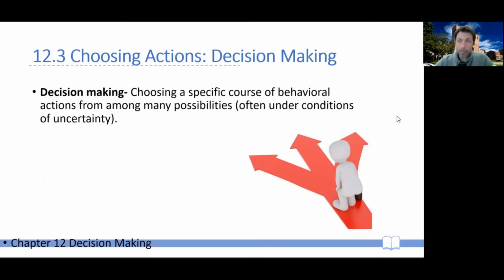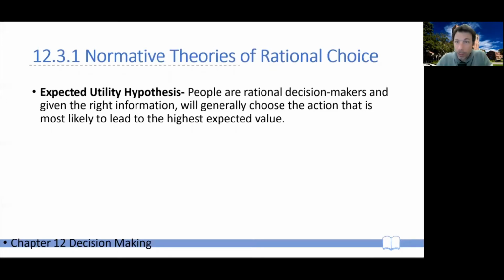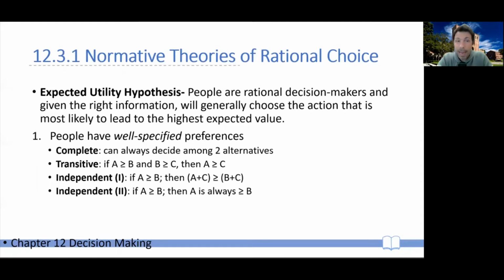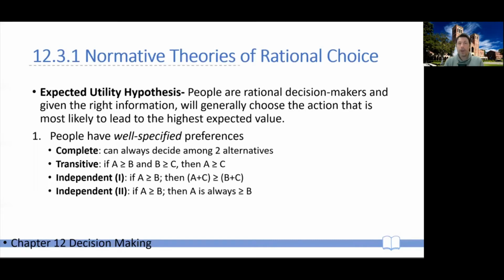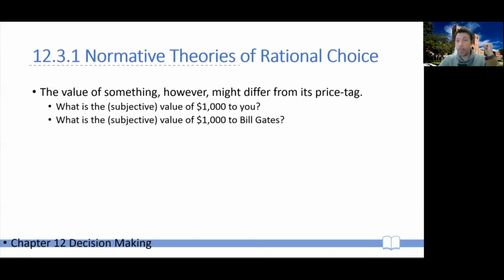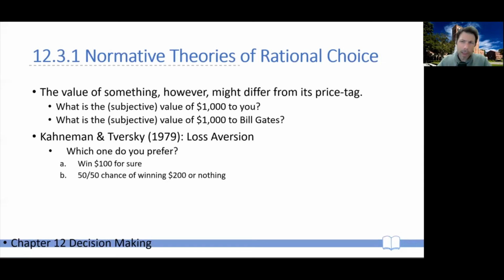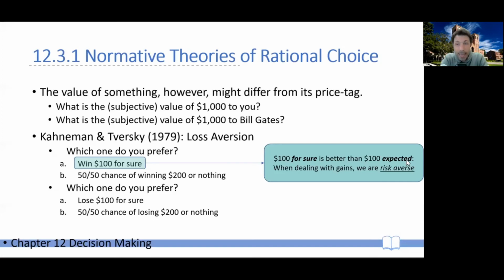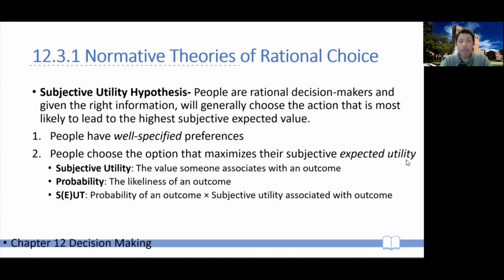CogPsy W09b -- Ch 12 -- 07 Normative Theories of Rational Choice (Expected/Subjective Utility Theory